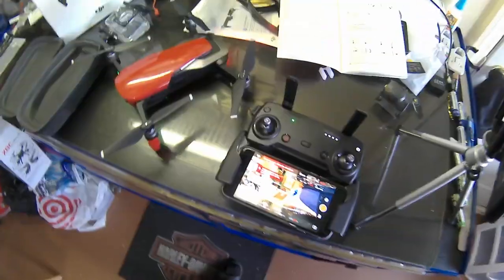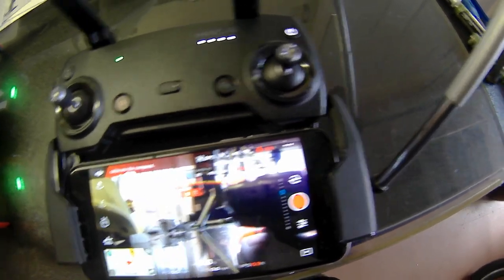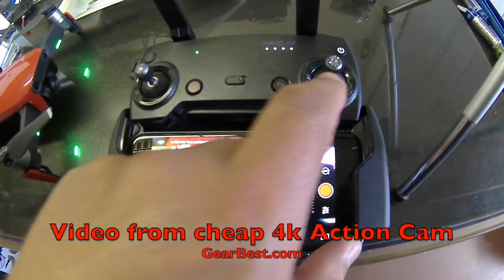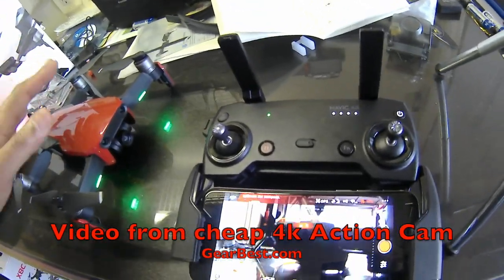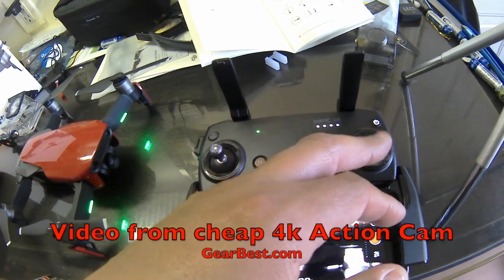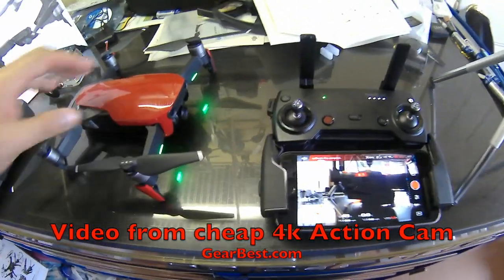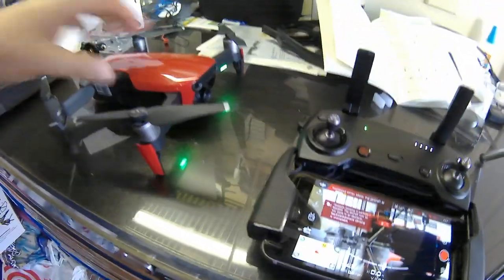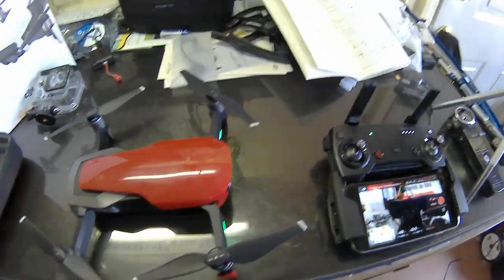Dji Mavic Air 1st Flight- and Possible Problems with Drone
This video is about Dji Mavic Air 1st flight. kept it legal flight way under 200'ft. Video and drone for recreational purposes only.

Battery arrived completely dead, I hope this wasn't the issue with the drone and if it is it will have to go back to swap for another one. I will continue to test in neutral areas soon just to make sure it's not the batteries. Could have been wifi interferences from the area.